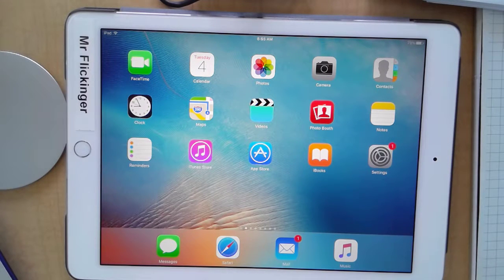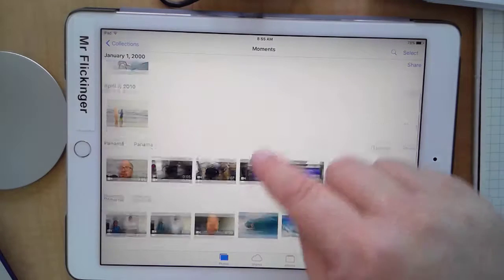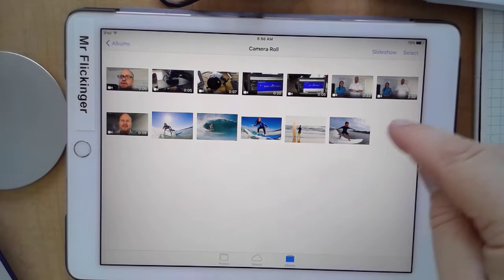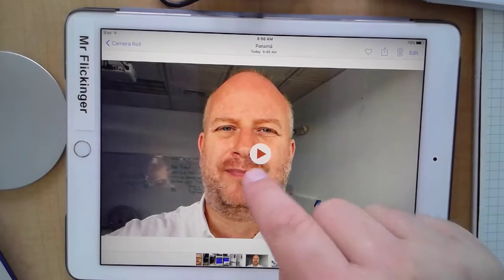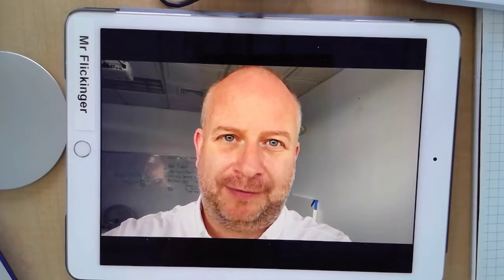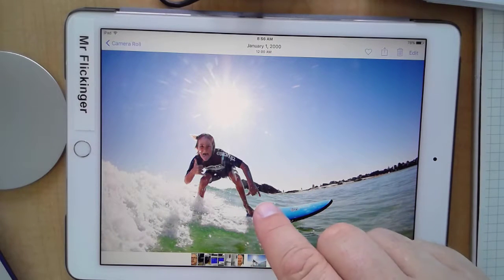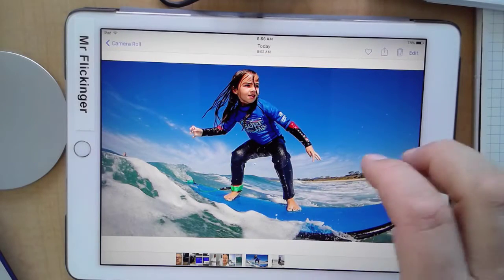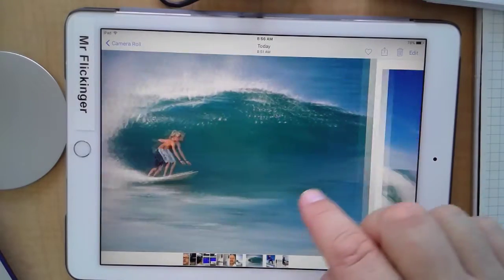video producer 01